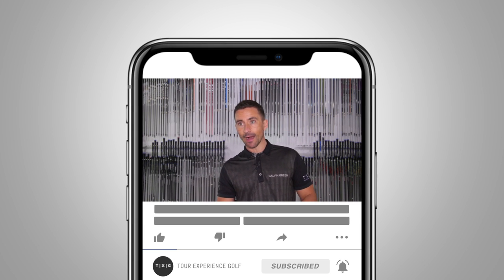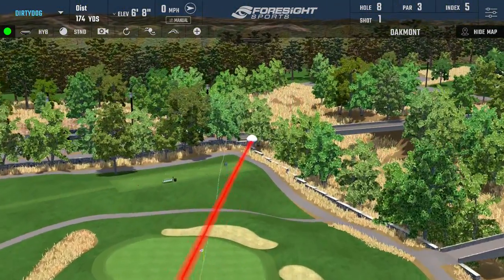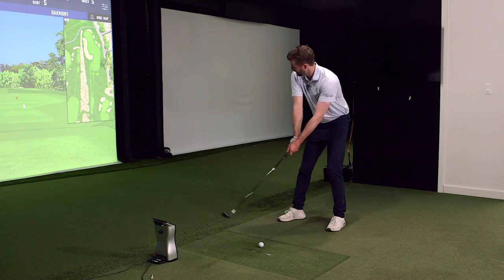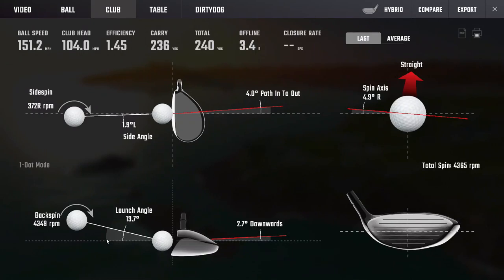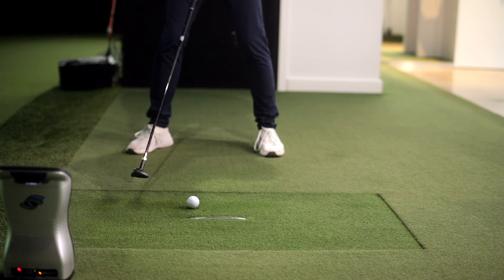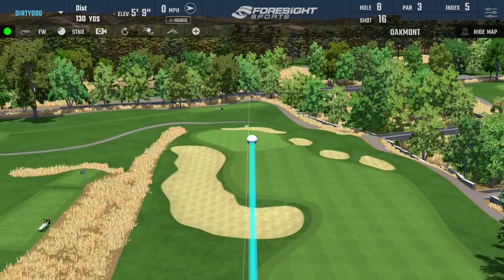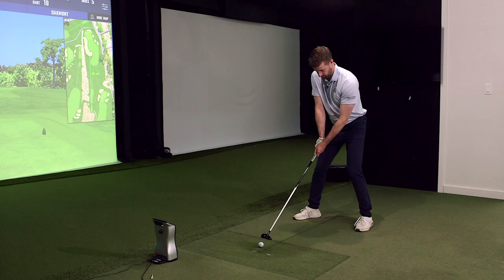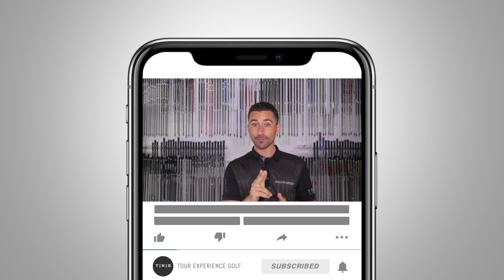How to Hit Fairway Woods & Hybrids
Looking at the proper swing characteristics required to hit successful shots with fairway woods and hybrids.

0:00 Intro
1:12 Hybrid
9:00 Fairway Wood
14:16 Summary